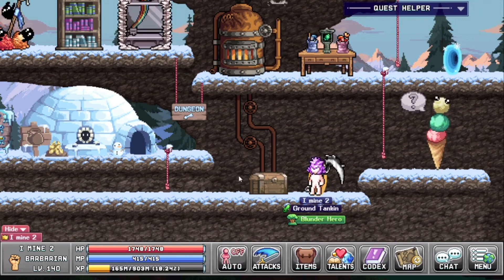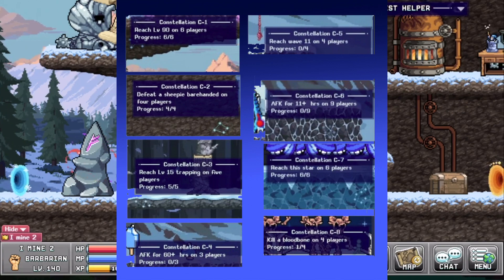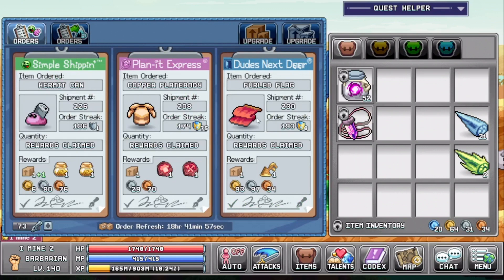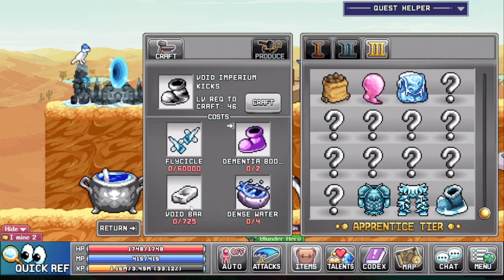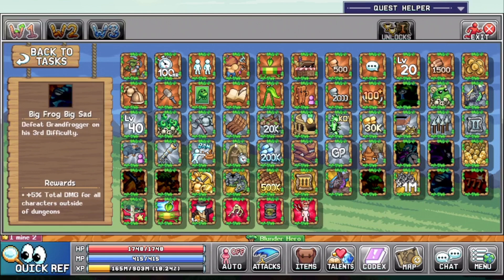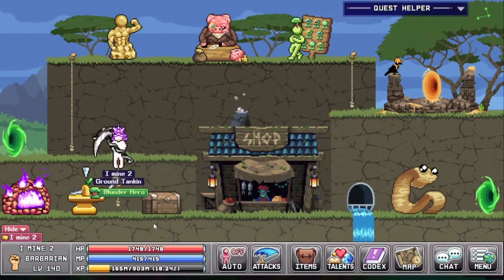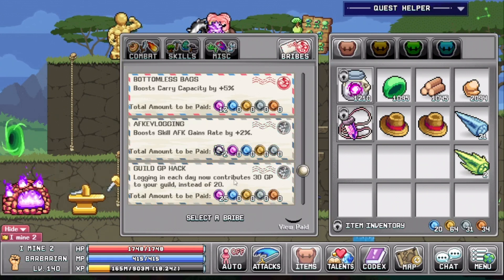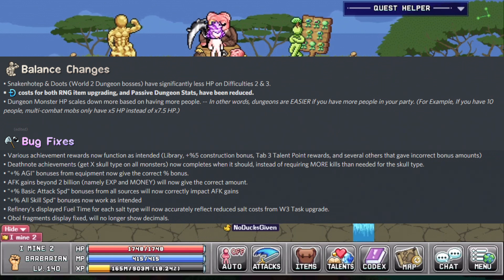Legends of idleon New update V1.4 | New world boss, world 3 party dungeon, craft from chest and more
Check out the new update

• Chizoar Bossfight (Normal & Chaotic difficulties)
• World 3 Dungeon, located in the Igloo in town! Includes 4 new Dungeon Cards.
• 31 new Quests from World 3 NPCs
• 23 new Star Signs added to the new "Hydron" Galaxy - (Star Signs are the bonuses you choose from)
• 2 new Post Office Companies, and 6 new Post Office Upgrade types!
• New Time Candy buyable in Gem Shop :Timecandy7::gemmo: :Timecandy7::gemmo:

• 5 new Boss equipment recipes in Anvil III, and 2 rare Chizoar equipment drops.
 • 15 new Achievements, all centered around Party Dungeons.
• W3 Constellations hidden in various maps, worth like 50 Star Sign Points - (Constellations are the tasks you find in game)
• World 3 completion trophy
• 6 new Bribes

:blacksqu:

• "Craft from Storage" button added to Anvil! Just craft an item normally, and you'll see it appear!

:blacksqu:

• Snakenhotep & Doots (World 2 Dungeon bosses) have significantly less HP on Difficulties 2 & 3.
• :DungCredits1: costs for both RNG item upgrading, and Passive Dungeon Stats, have been reduced.
• Dungeon Monster HP scales down more based on having more people. -- In other words, dungeons are EASIER if you have more people in your party. (For Example, If you have 10 people, multi-combat mobs only have x5 HP instead of x7.5 HP.)

:blacksqu:

• Various achievement rewards now function as intended (Library, +%5 construction bonus, Tab 3 Talent Point rewards, and several others that gave incorrect bonus amounts)
• Deathnote achievements (get X skull type on all monsters) now completes when it should, instead of requiring MORE kills than needed for the skull type.
• "+% AGI" bonuses from equipment now give the correct % bonus.
• AFK gains beyond 2 billion (namely EXP and MONEY) will now give the correct amount.
• "+% Basic Attack Spd" bonuses from all sources will now correctly impact AFK gains
• "+% All Skill Spd" bonuses now work as intended
• Refinery's displayed Fuel Time for each salt type will now accurately reflect reduced salt costs from W3 Task upgrade.
• Obol fragments display fixed, will no longer show decimals.
📱 Android is  OUT :YES:
:Steam: Steam is     OUT :YES:
🖥️ Website is OUT :YES: